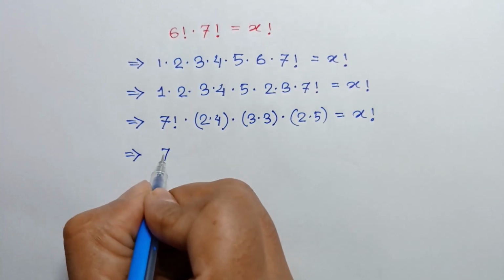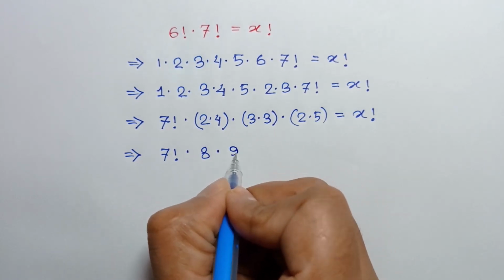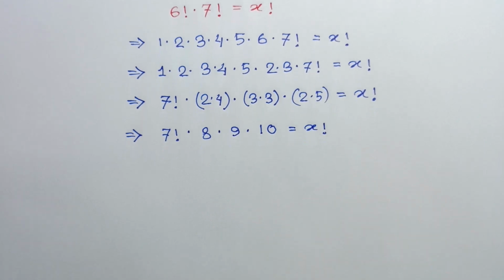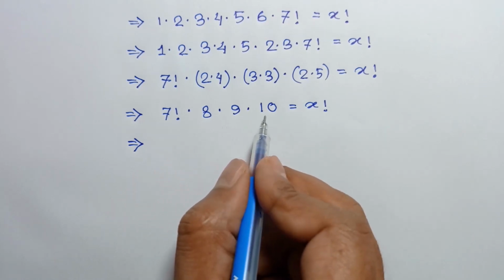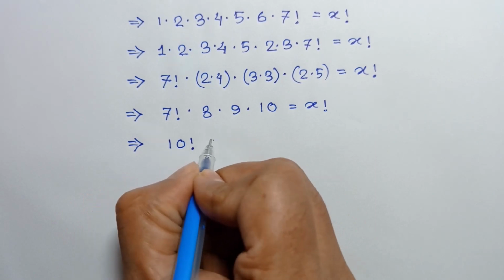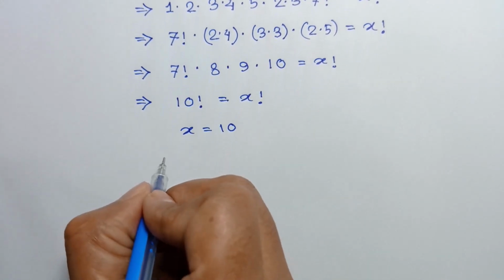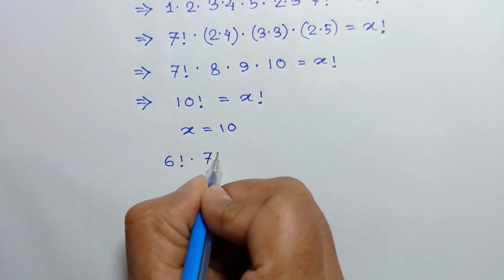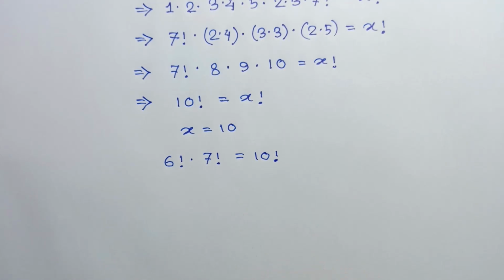A Nice Algebra Equation | Find The Value Of X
Learn how to solve a nice algebra equation, step-by-step tutorial.

A Nice Algebra Problem | Algebra - How To Solve equation Quickly!

math olympiad
olympiad mathematics
math
maths
maths tricks
maths class 10
maths motivation
maths class
mathematics
mathematics olympiad
mathematics 1
mathematics 2
mathematics 3
maths olympiad questions
olympiad mathematics
math solution
premath
sat math
thailand junior maths olympiad problem
singapore mathematics
imo
surds
prmo
equation mastery
algebra
nice algebra problem
olympiad mathematics
math olympiad preparation
algebra problem
math olympiad question
algebra 1
algebra 2
math olympiad problem,
equation solving
problem solving
olympiad exam
ioqm 2023